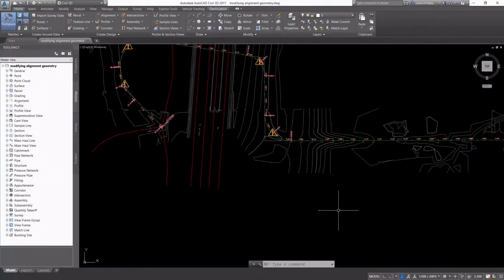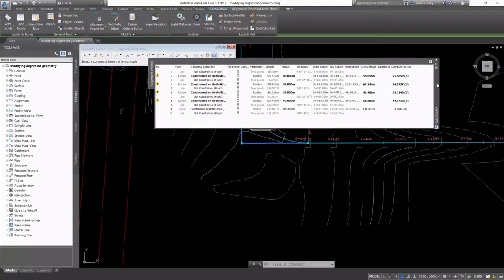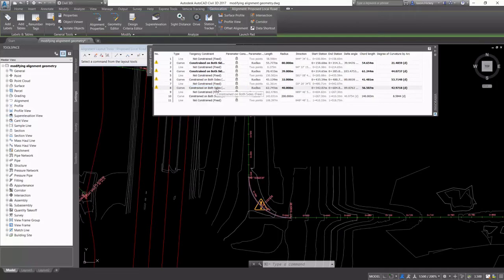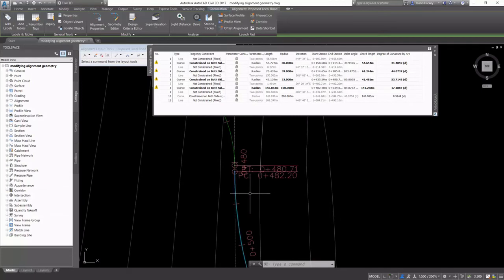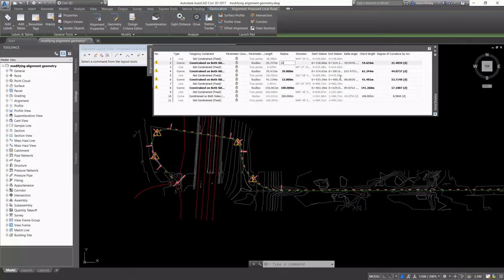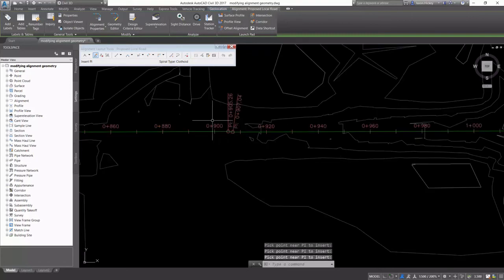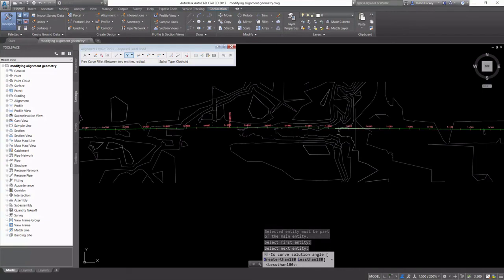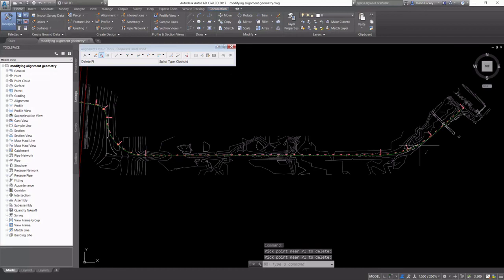Autocad Civil 3D:- Lesson 2.3: Modifying alignment geometry